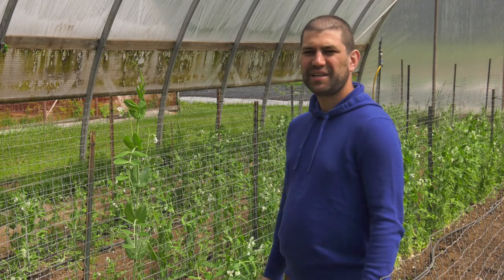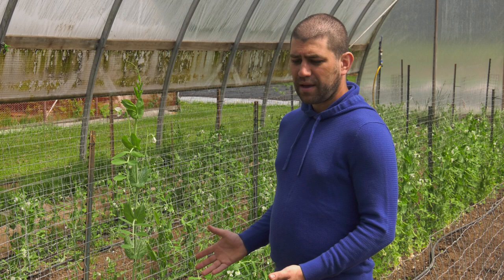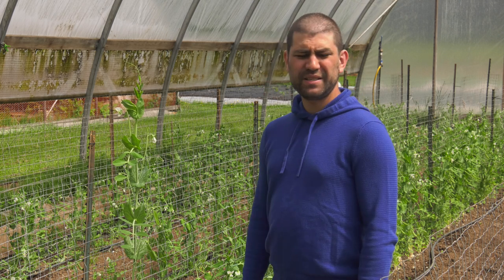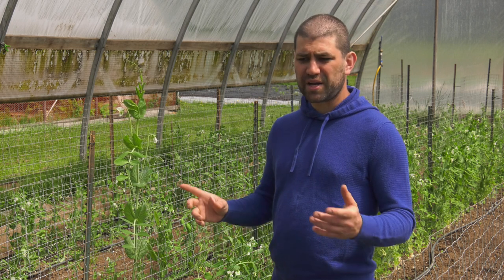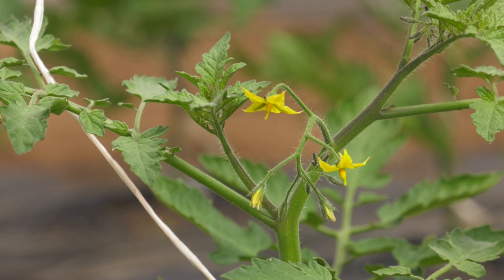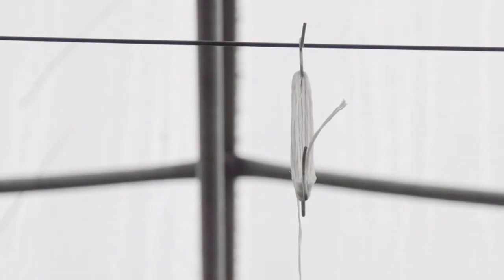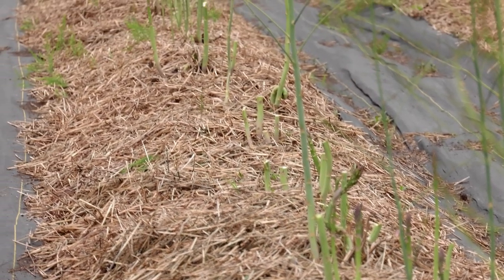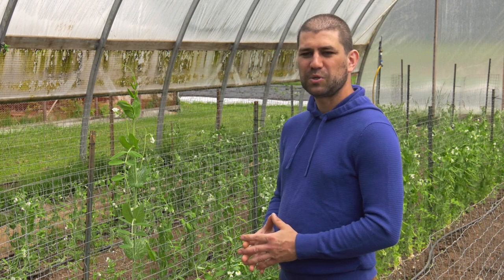The Tomato's a Sucker and the Snow Pea's an Imposter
The farm is starting to wake up, and it's about to get really busy!  Instead of two crops to harvest, this week we had at least five.

So, I wanted to show my most memorable harvest of the week, plus a new skill I learned:  Pruning tomatoes.

You'll have to watch the video to find out why the title makes sense... and there's an asparagus bonus you won't want to miss...